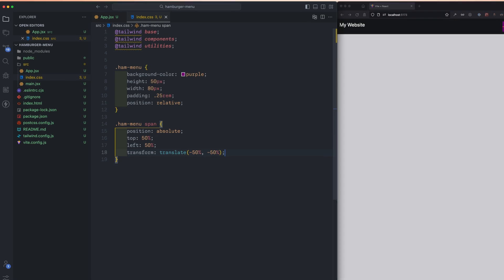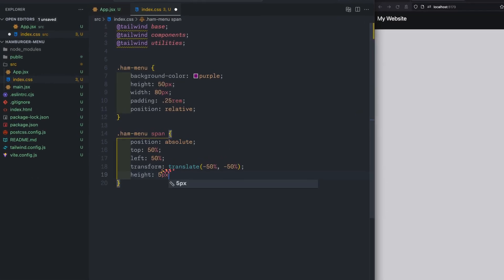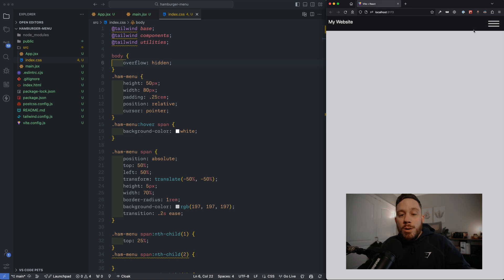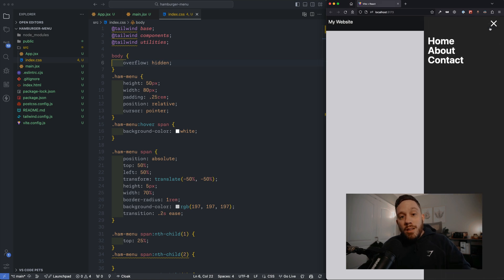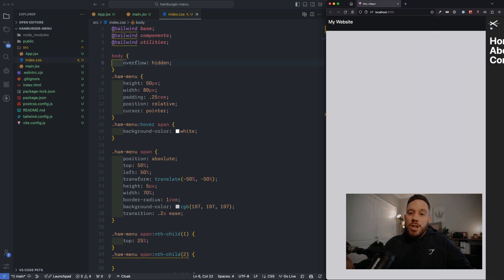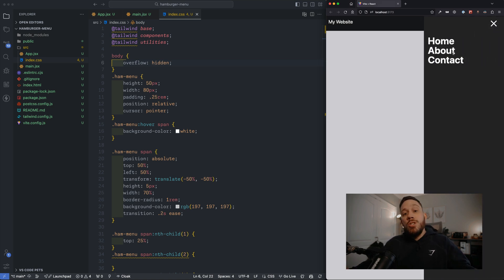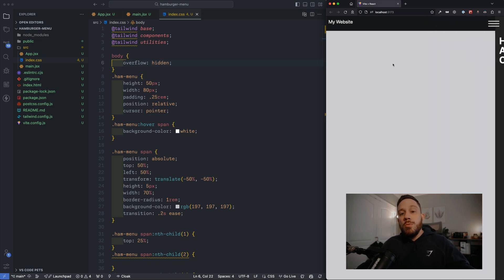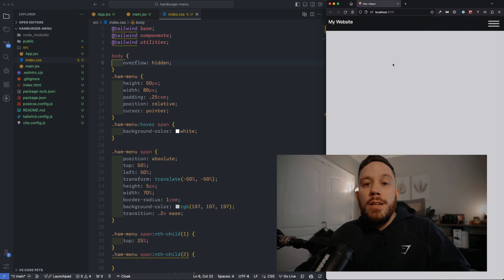Day 11: Hamburger Menu in React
Day 11 of 100 Days of Code!
Check out today's quick build for the 100 Days of Code video series! I built a Hamburger Menu in React and TailwindCSS :)

If you need help contributing, checkout this awesome guide on submitting a PR for beginners:

Navigate the to the site and locate the "Message Pins Component" Code Adventure.

Be sure to include your Discord username when submitting a PR! If you're not in our Discord server, here's the link:

We offer FREE TRIALS! Come find out why 1.2 million developers learn how to code with us 🫶🏼